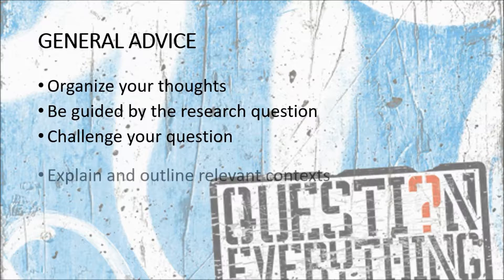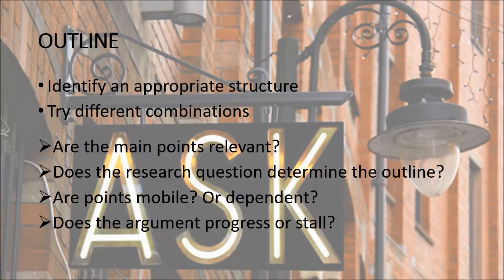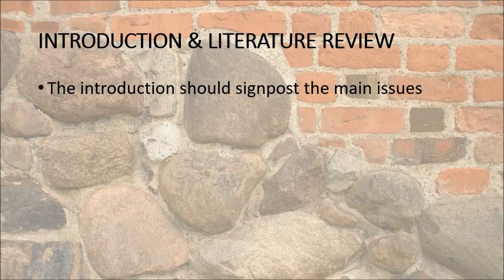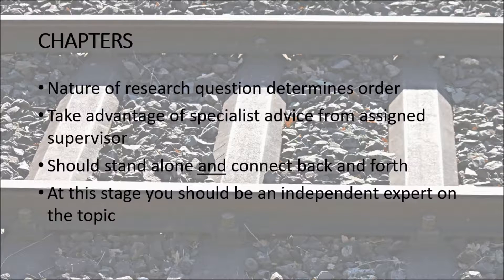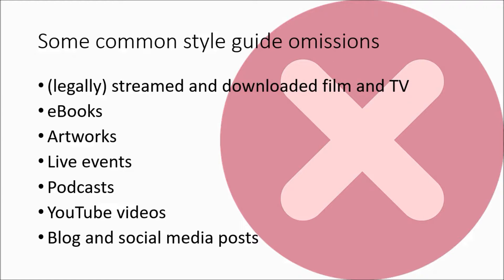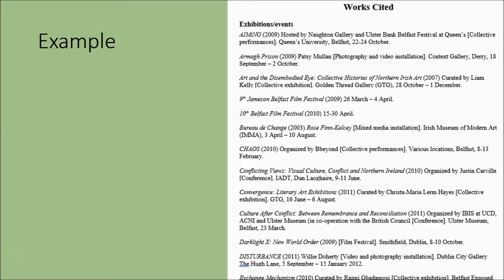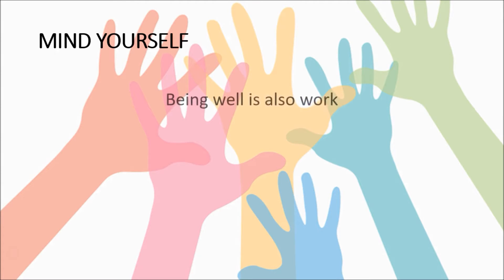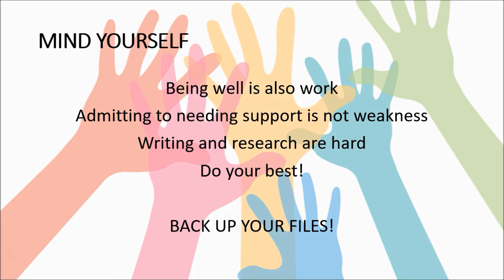Academic Practice 8: Writing, Structure & Referencing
This video builds from what was covered in numbers 2, 5, 6 and 7, focusing on the finer details of writing up and structuring a substantial independent research project such as dissertations. A transcript with links and bibliographical references is available for pledgers